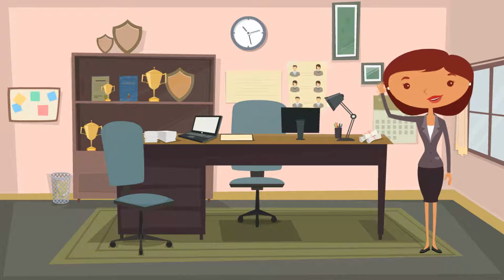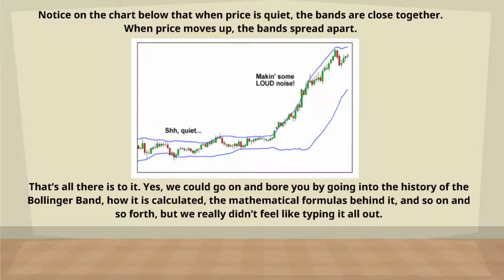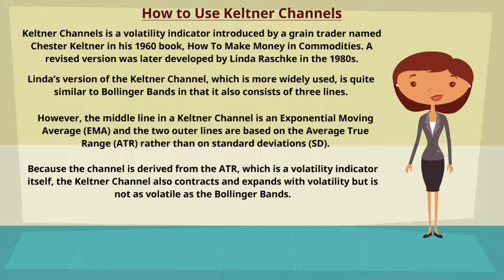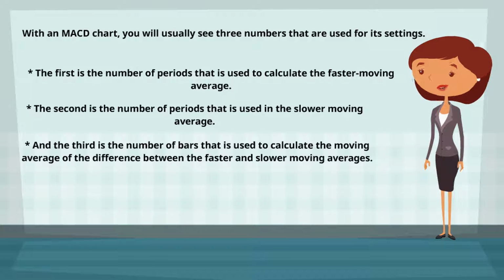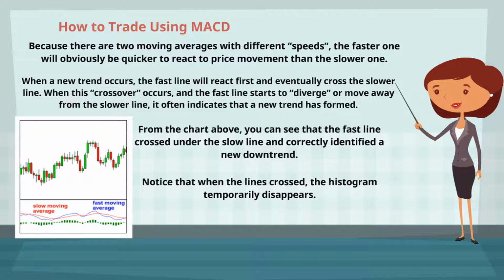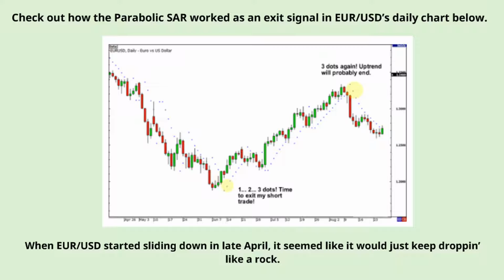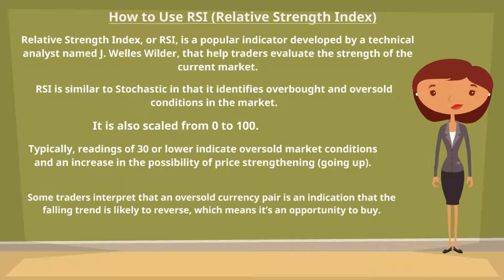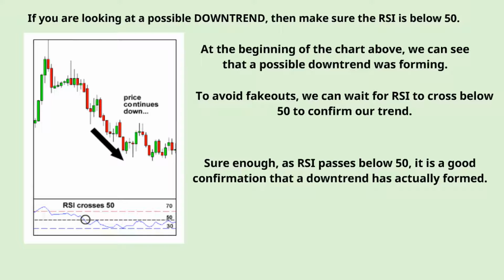Elementary Class-5 (Part 1)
In this video, you will get the information about Popular Chart Indicators!